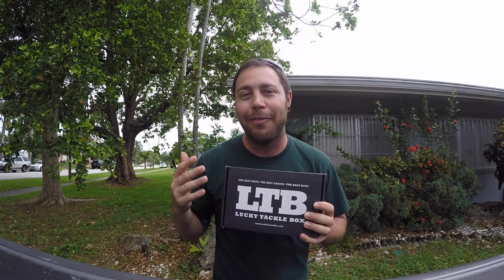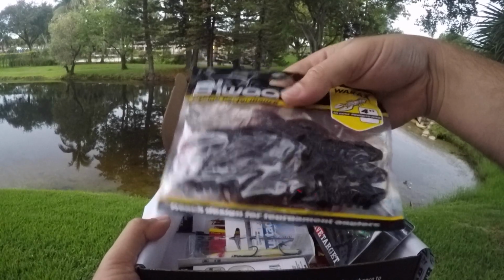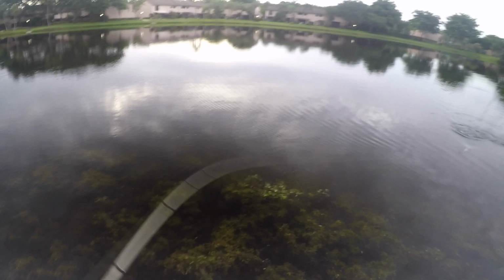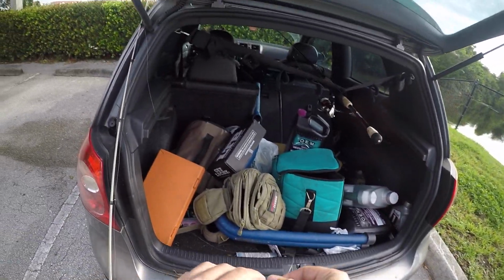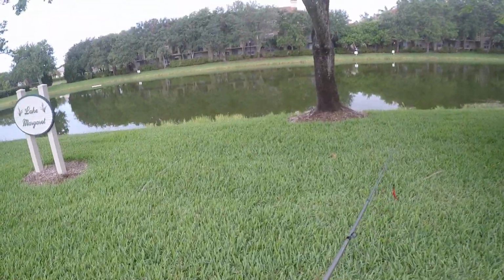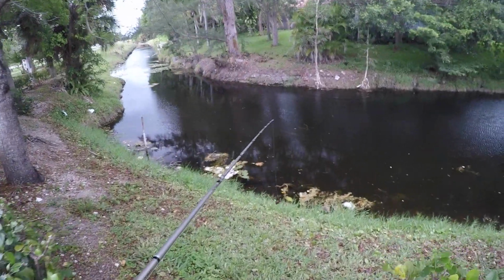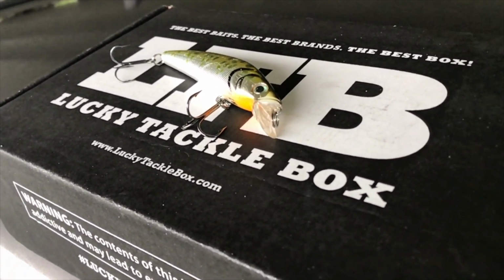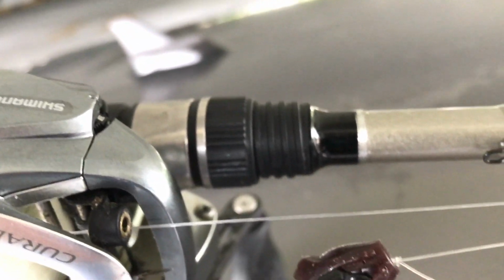ALMOST Didn't Make It!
Book a guided fishing trip with me

First attempt at a LTB slam. Had such a fun time doing it. Always a good time trying out new baits. They're just a good company, and I like what they're doing. Definitely check them out if you haven't tried LTB.

Unboxing @2:32
Surprise catch @5:23
Topwater catch @6:40
Snakehead fryball @7:44
Crazy Snakehead @10:09
Big Bass @12:20
Bait/gear review @17:26

chromonicci. & KMB ~ Pendulum

GoPro Setup:
Battery Bacpac
Battery Power Bank
Chest Mount
Mic wind cover
GoPro Thumb Screws
Skeleton Case
Polarized Filter
Memory Card